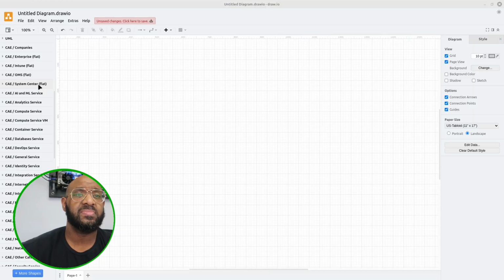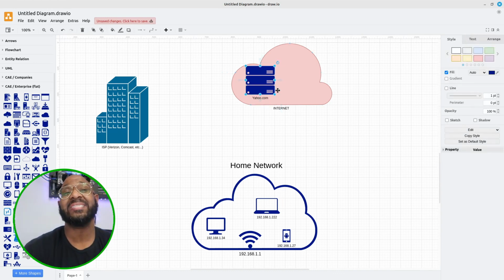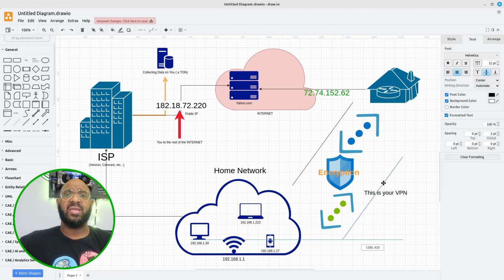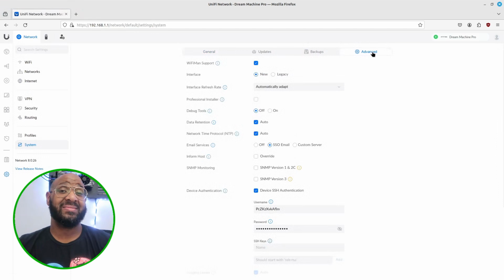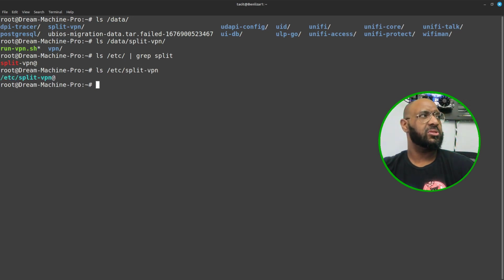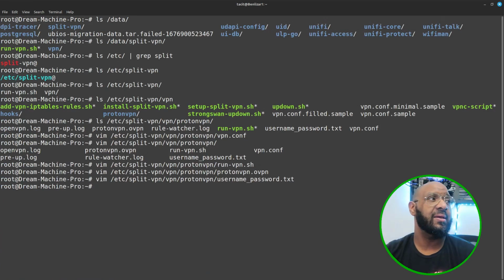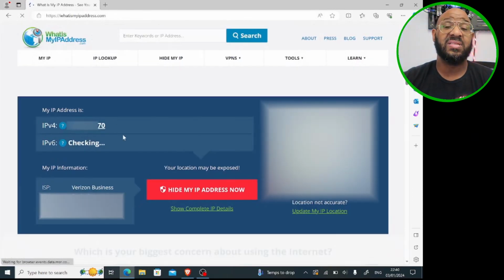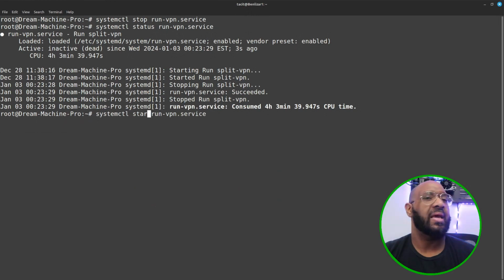Some VPN is better than NONE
🌐 **Video Overview:**
In this video, we delve into the world of Split-VPN, empowering you to reclaim your online privacy. Join us as we navigate through the concepts and a hands-on walkthrough on the Unifi Dream Machine Pro (UDMP). Bonus: Stick around for an exclusive section you won't want to miss!

🛡️ **Privacy Matters:**
Uncover the harsh reality of ISP data collection and how it jeopardizes your privacy. Learn why taking control of your digital footprint is crucial in an era where data is currency.

🔗 **What's a VPN? Understanding the Basics:**
We break down the VPN jargon! From Geo-location masking to data encryption, discover the three major benefits of VPN – your ticket to online freedom.

🔒 **Setting Up Split-VPN with UDMP:**
Follow along with our step-by-step walkthrough using the powerful Unifi Dream Machine Pro. We've streamlined the process using the Split-VPN GitHub repository Take charge of your digital fortress.

🚀 **Bonus Section - Stick Around!**
Unlock an exclusive bonus section that dives deeper into advanced configurations. Maximize the potential of your Split-VPN setup for a truly customized and secure online experience.

Ready to take the reins of your digital privacy?

🐦 Follow me on x (formerly Twitter) @lessonswithric